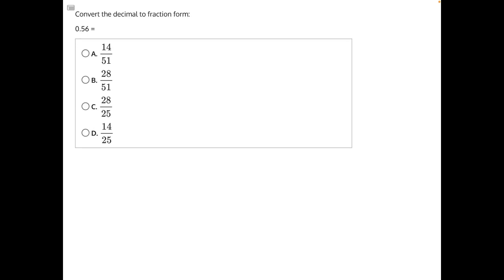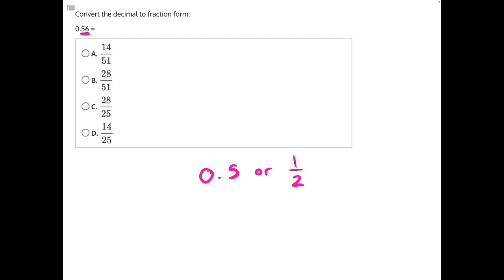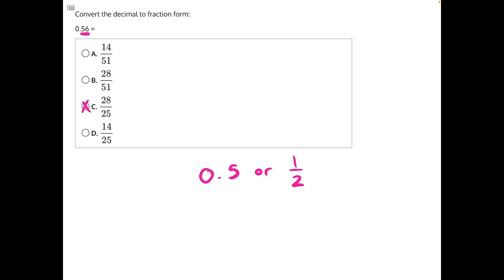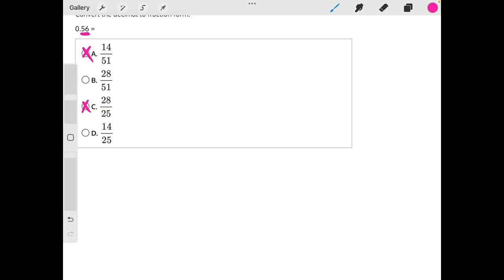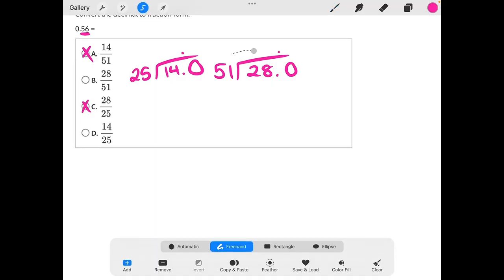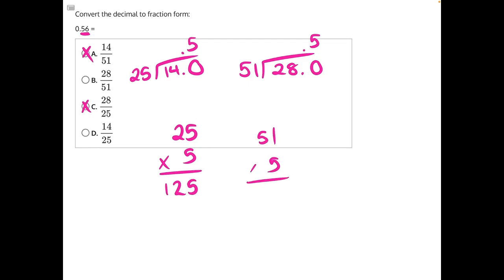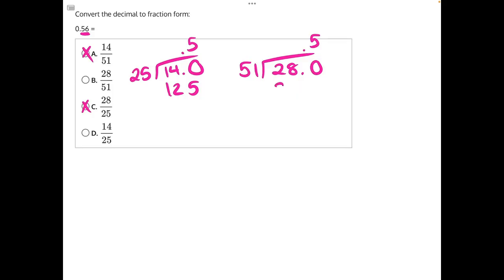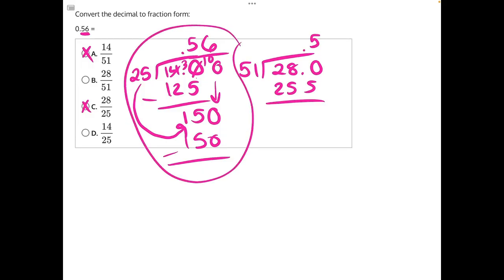NJATC Decimal to Fraction Conversion Solution 3